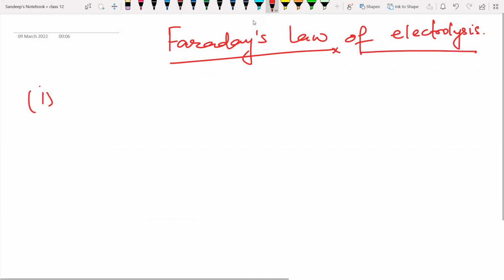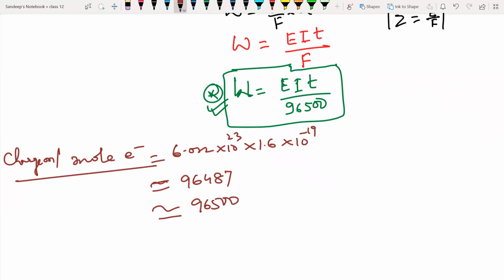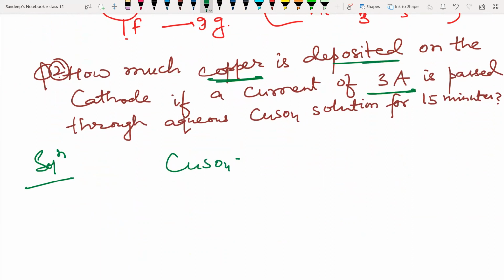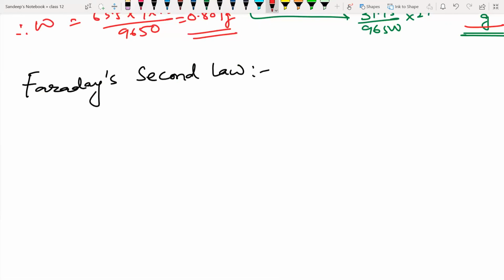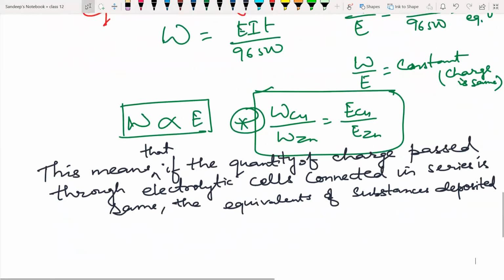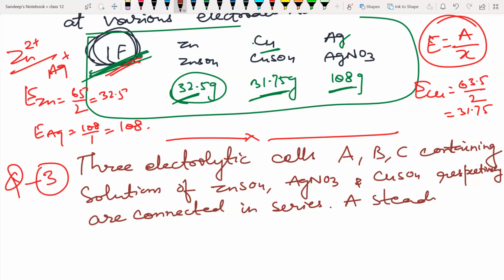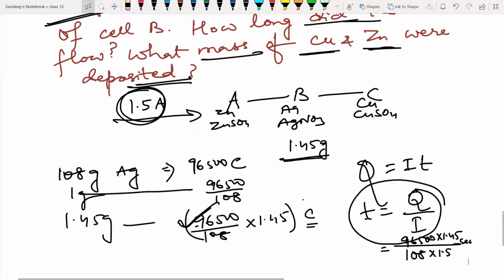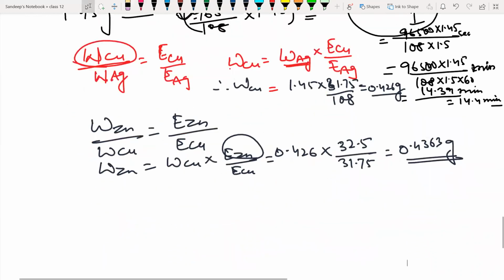FARADAY'S LAWS OF ELECTROLYSIS || ELECTROCHEMISTRY || CBSE 12 || IIT JEE || NEET || EAMCET .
This video is about FARADAYS LAWS OF ELECTROLYSIS.Faraday published his results during 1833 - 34 in the form of the following well known Faraday's laws of electrolysis.
FIRST LAW : THE AMOUNT OF CHEMICAL REACTION WHICH OCCURS AT ANY ELECTRODE DURING ELECTROLYSIS BY A CURRENT IS PROPORTIONAL TO THE QUANTITY OF ELECTRICITY PASSED THROUGH THE ELECTROLYTE.
SECOND LAW : THE AMOUNTS OF DIFFERENT SUBSTANCES LIBERATED BY THE SAME QUANTITY OF ELECTRICITY LIBERATED BY THE SAME QUANTITY OF ELECTRICITY PASSING THROUGH THE ELECTROLYTIC SOLUTIONS ARE PROPORTIONAL TO THEIR CHEMICAL EQUIVALENT WEIGHTS.